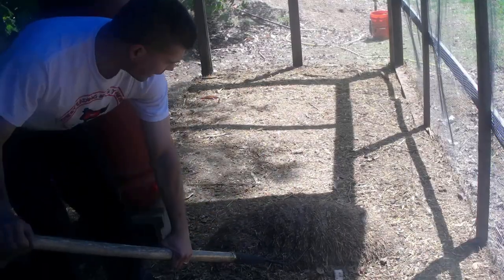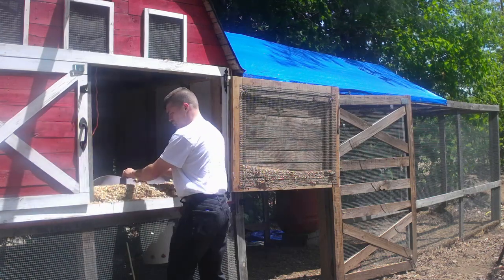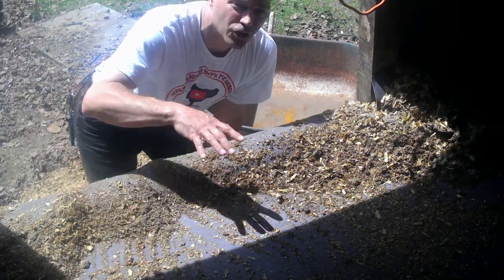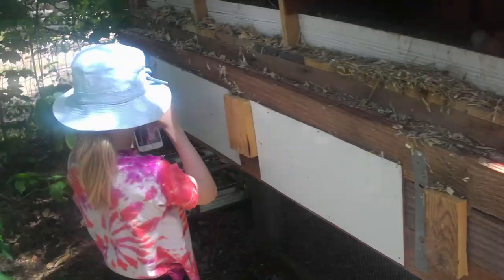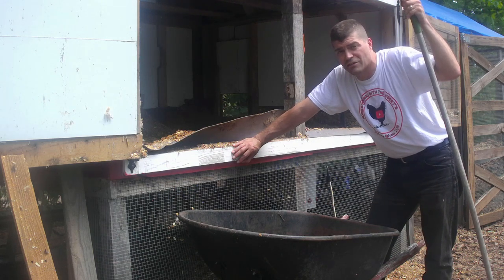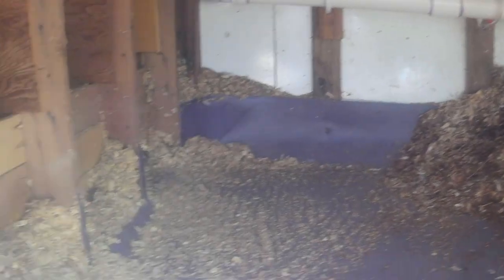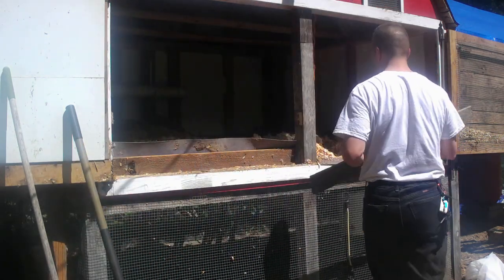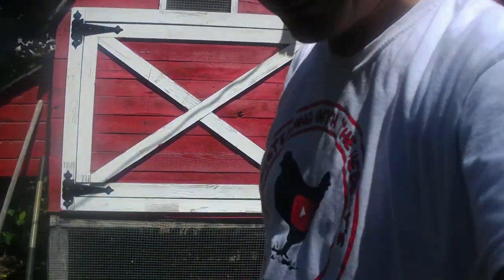Cleaning the easy to clean chicken coop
Today we need to clean our chicken coop. We built the chicken coop so that it would be easy to clean. Using the Deep litter method mixed with the style of the coop makes this an easy to clean chicken coop.